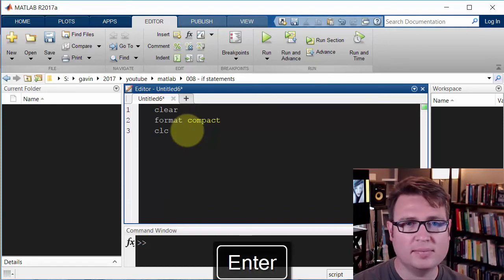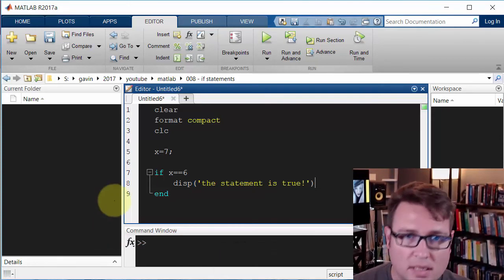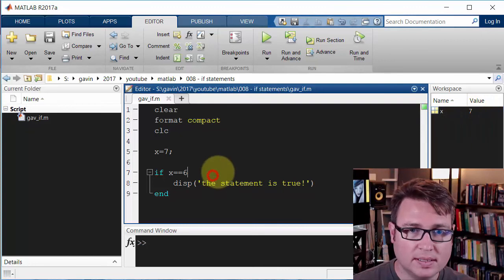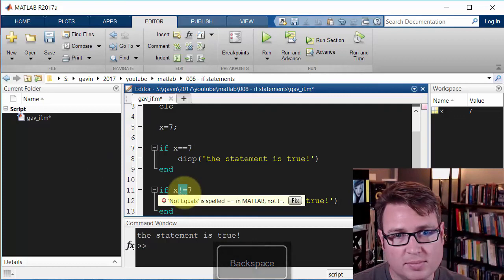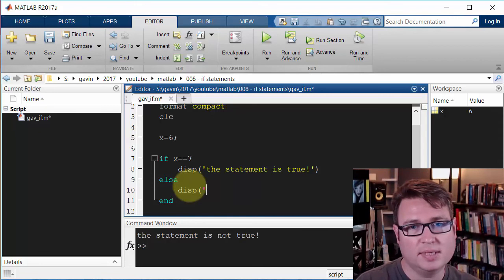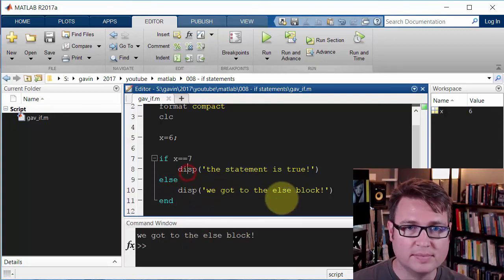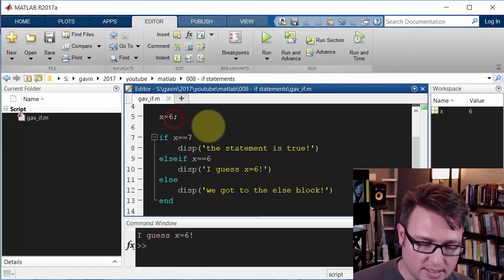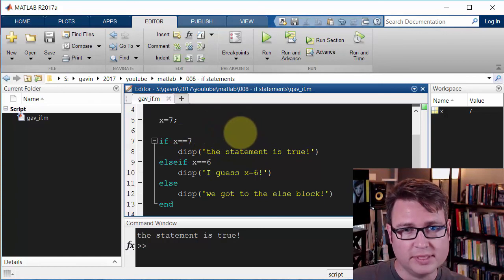MATLAB - if statements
In this video, we'll learn how to use if statements (conditional statements) inside MATLAB.  We'll see the == operator (checking for equivalence) and the ~= operator ("not equal to").  We will also riff on this just a little and include the "else" portion of the condition as well as the "elseif" portion of the condition.